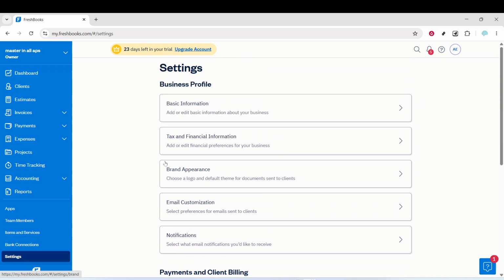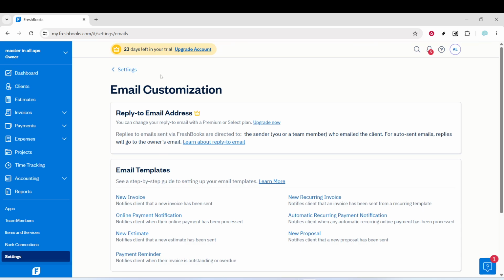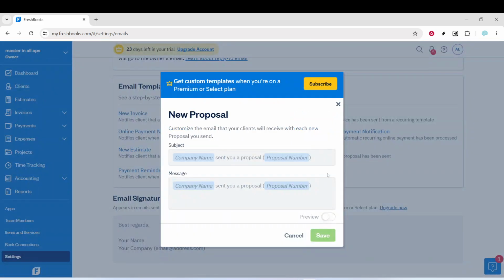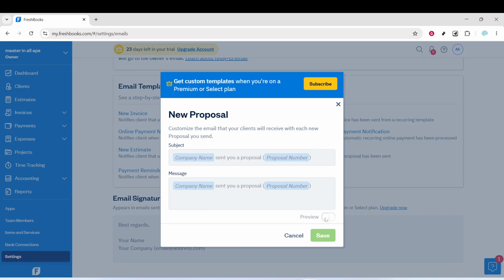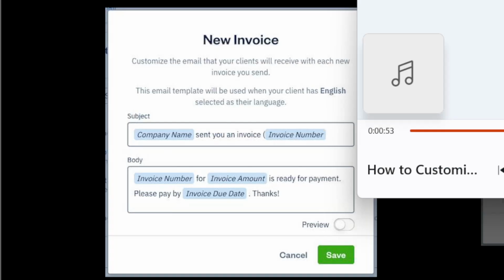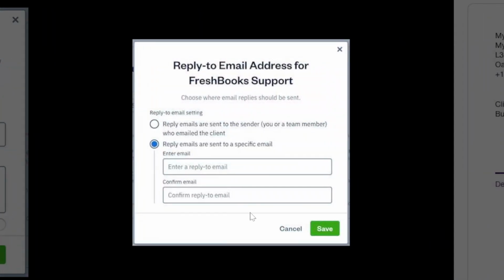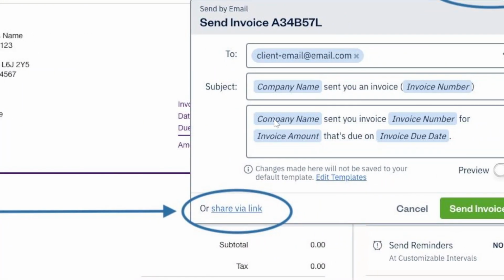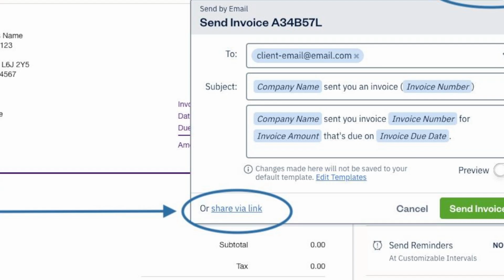How to Customize Proposal Emails in FreshBooks (Easy Guide)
In this video, we discuss how to customize email templates for your business, focusing specifically on personalizing proposal emails within FreshBooks. We provide a step-by-step FreshBooks customization guide to help you make your client communication clear and professional, ensuring your messages are ready to send. Learn how to navigate email settings, edit email templates, and use placeholders to optimize your outgoing messages.

00:00 Introduction
00:14 Accessing Settings Menu
00:29 Checking Permissions
00:38 Selecting Email Customization
00:46 Understanding Settings Page
01:00 Finding Email Templates
01:18 Locating New Proposal
01:28 Opening Template Editor
01:39 Customizing Subject Line
01:47 Crafting Message Body
02:04 Personalizing with Variables
02:20 Reviewing and Optimizing Text
02:30 Saving and Confirming